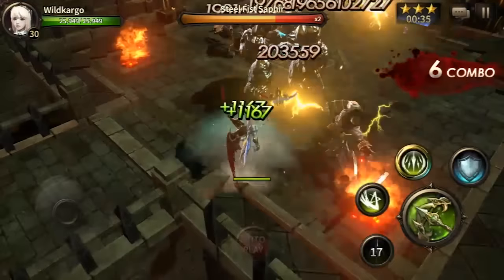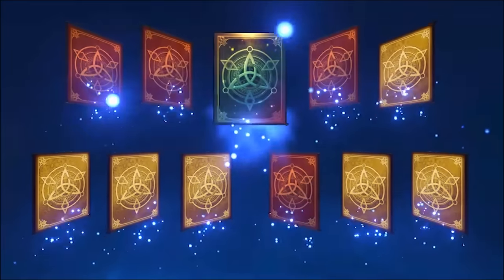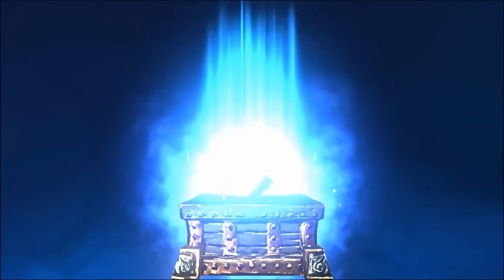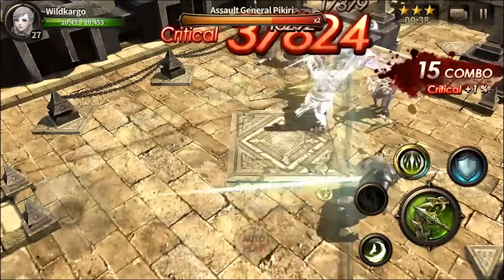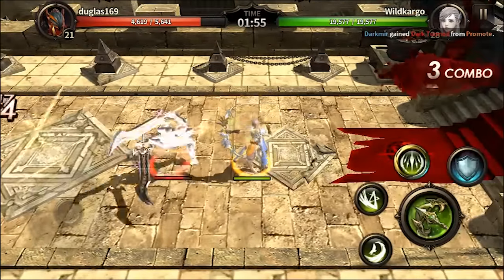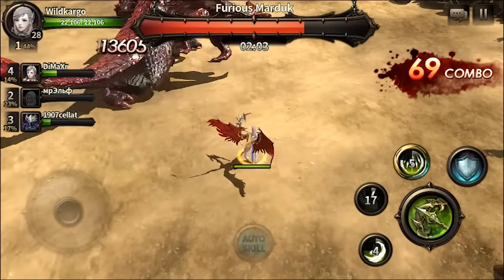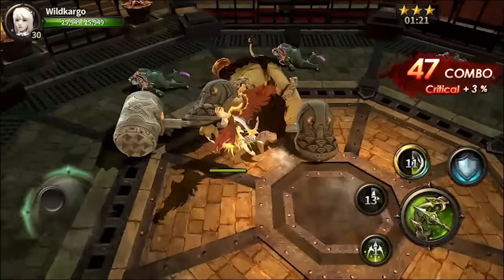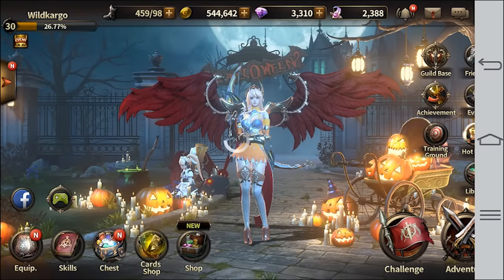HIT - Lena First Look - Day 1 Gameplay